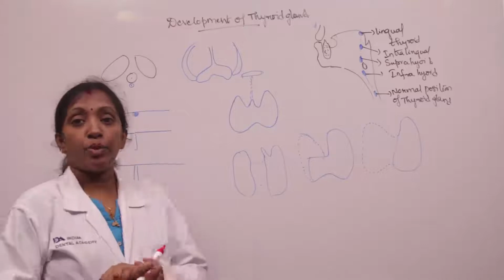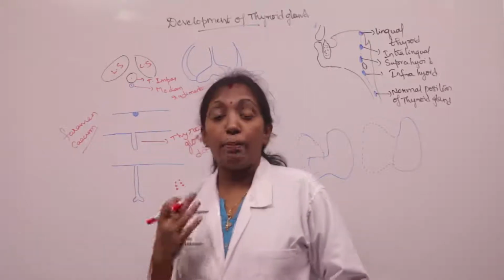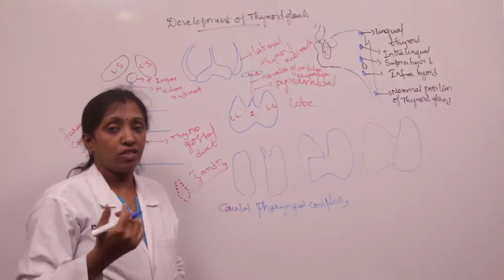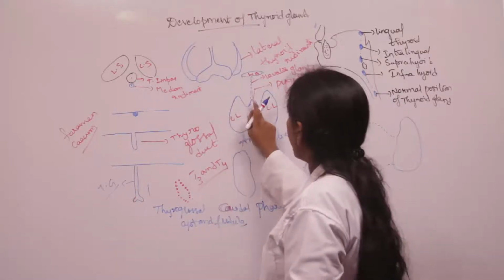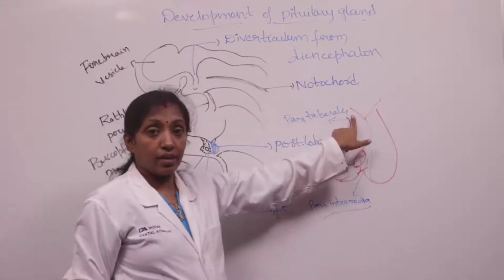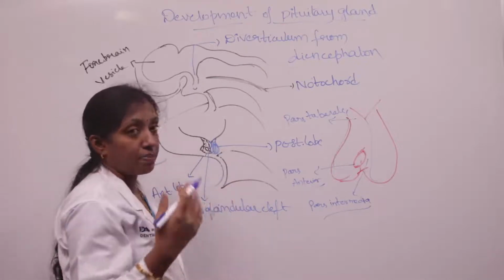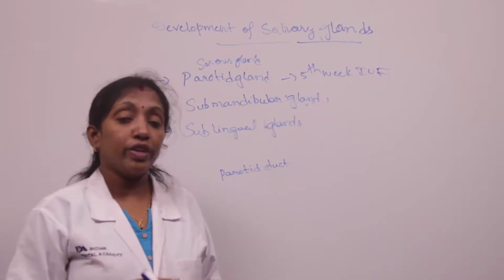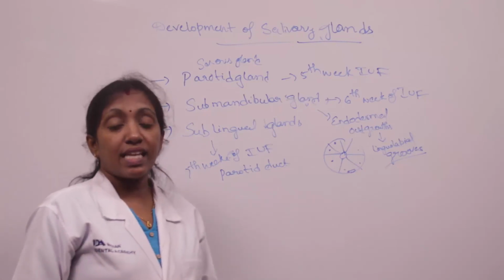Development of thyroid gland | General Anatomy | Indian Dental Academy